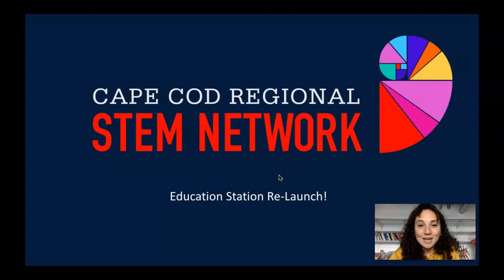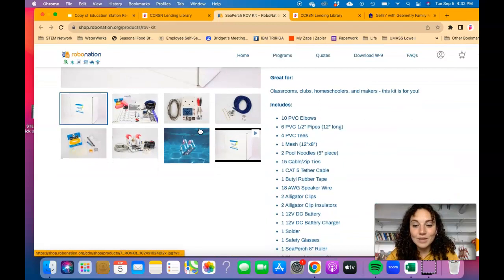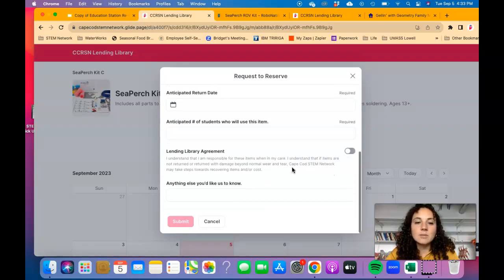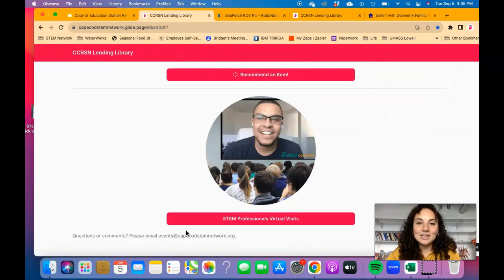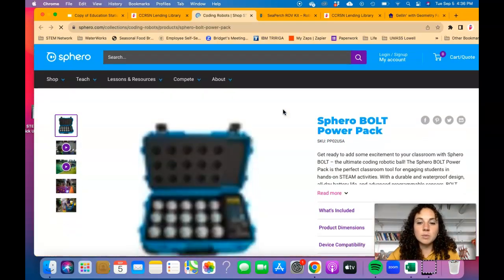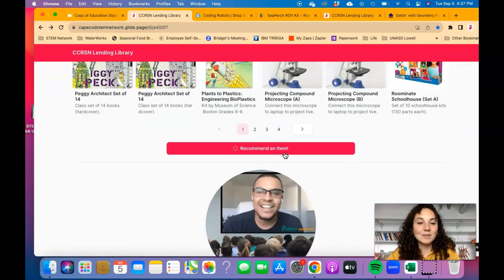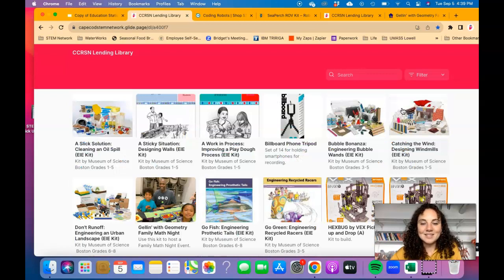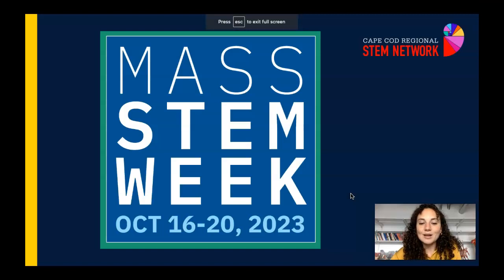Education Station Re-Launch